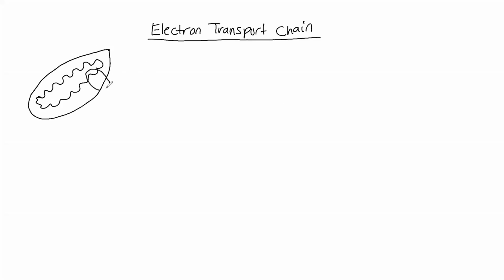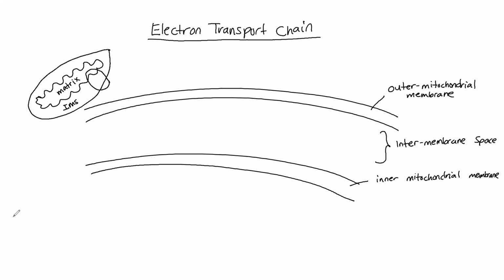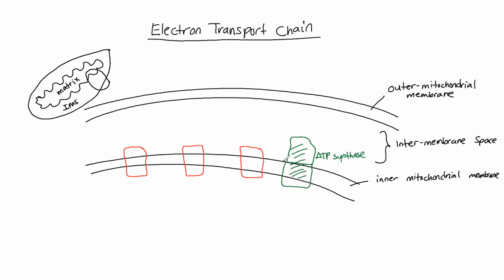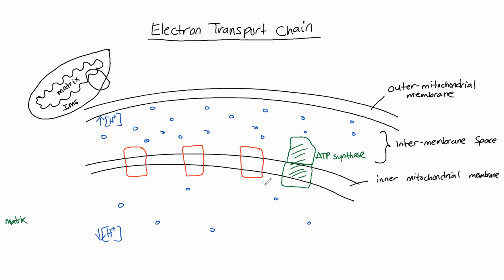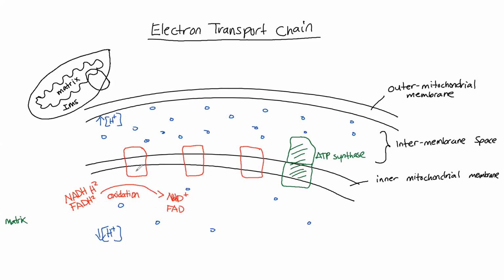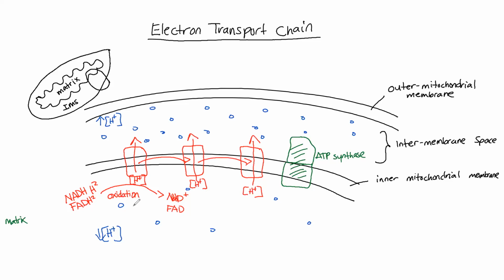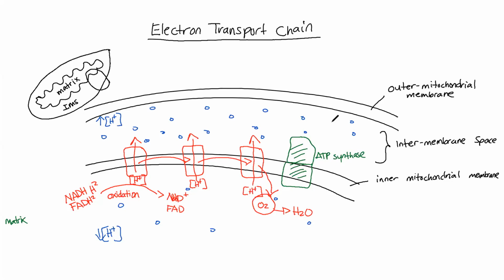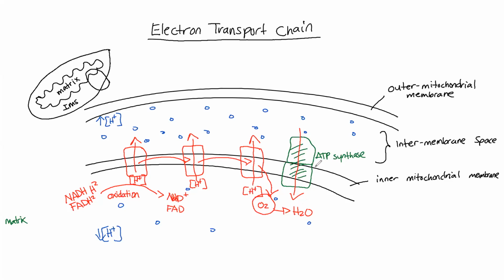BIO2510 2 02 21 Part 1